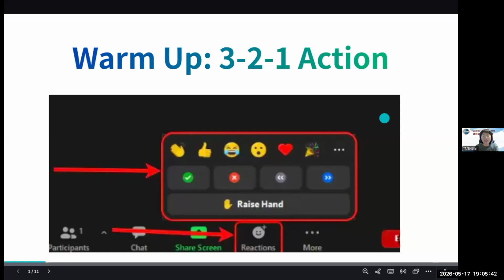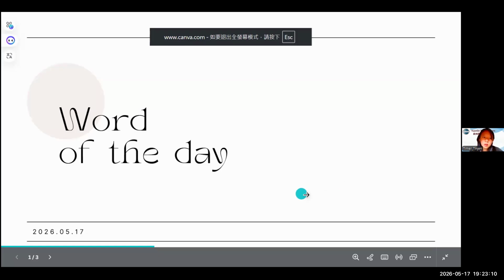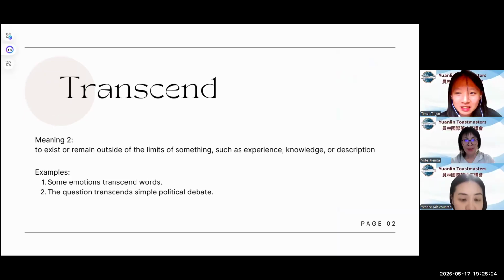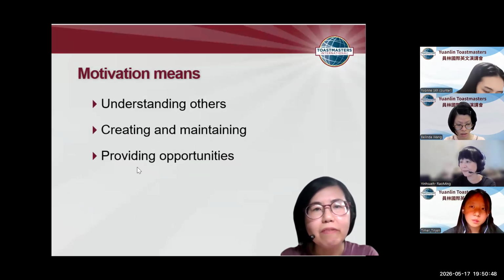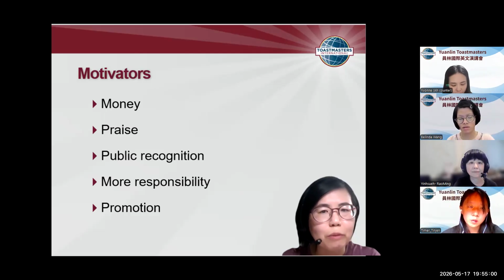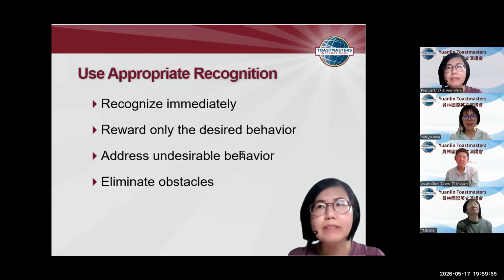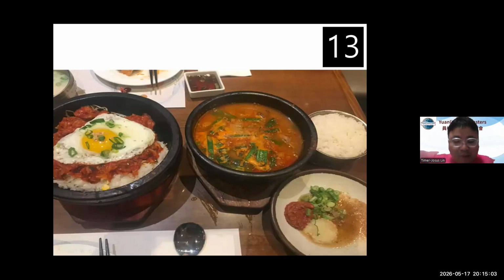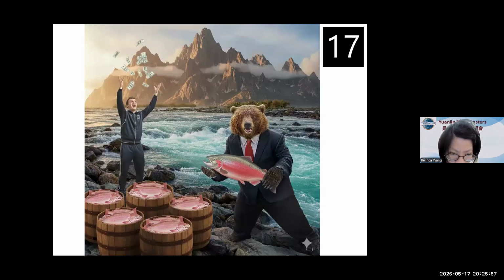20260517 #402 regular meeting